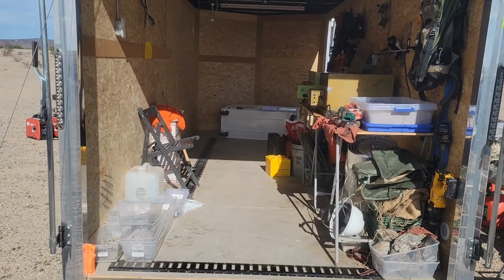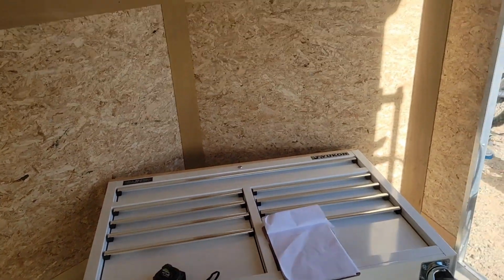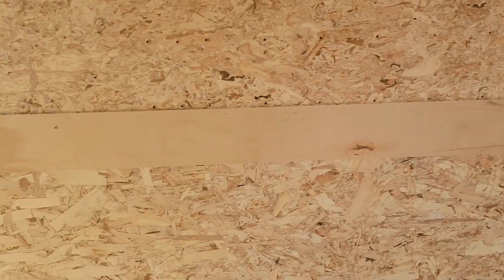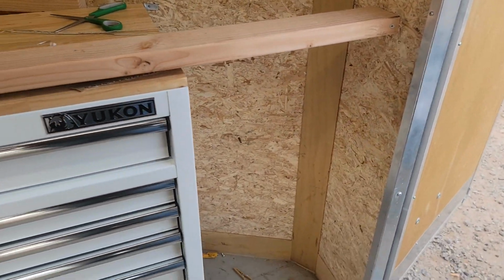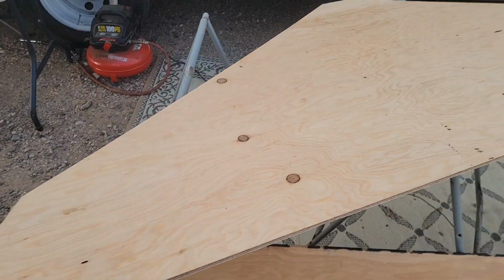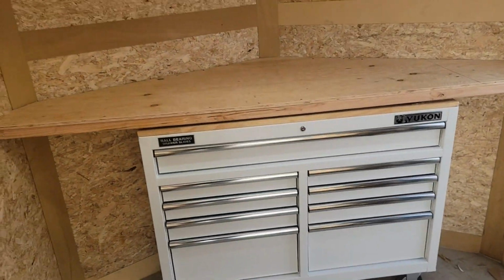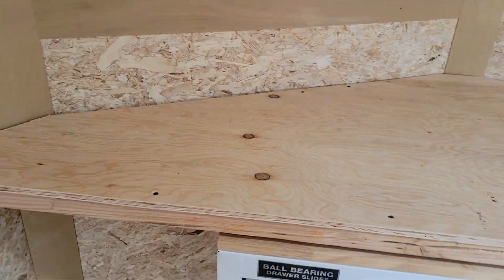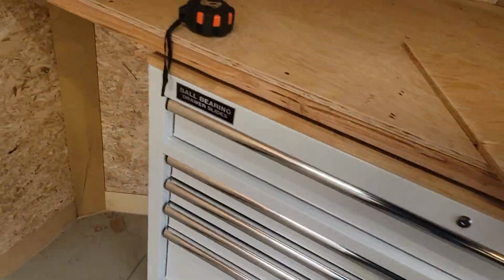Mobile Lapidary / Mining Trailer Build. Part 1